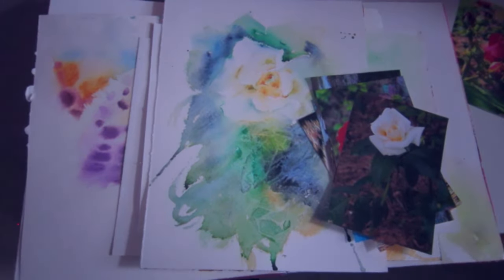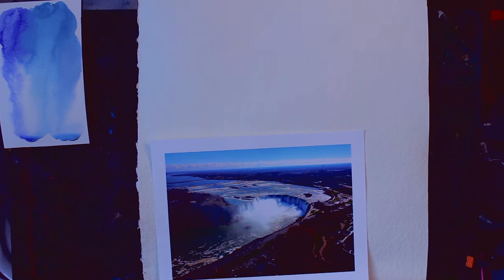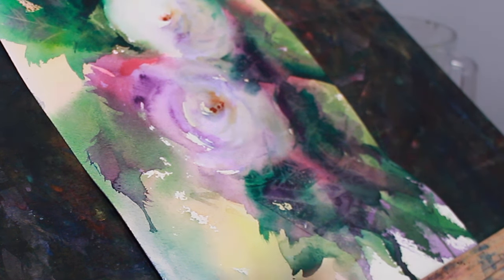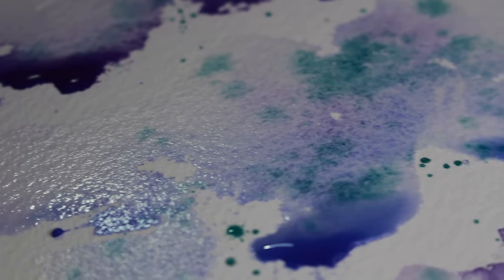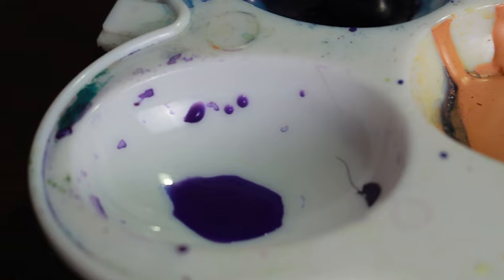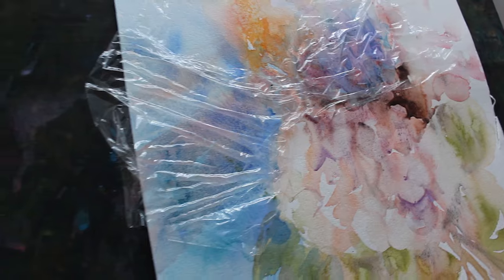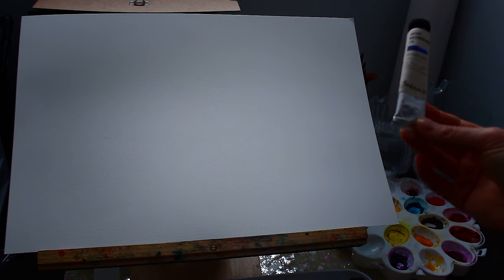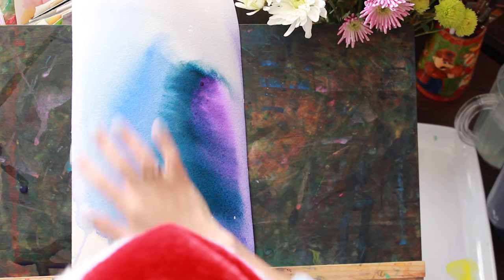Play with more watercolour techniques by Olga Peregood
I love my new wonderful intro video for my future watercolor stories made by Vladimir, motion graphic designer and web Developer. Terrific month, many cold days and many flower paintings, new discoveries in watercolor, livestream online sessions (thank you everyone who joined, I love to connect with you) as well as teaching new courses and classes, filming the magic on my paper and quite time painting in my studio... This is Winter-Spring vlog, which is finally edited and published on my YouTube channel. And there are 2 more painting tutorials on the go soon! I still don't accept commissions yet. There will be just a few livestream painting sessions in April and fingers cross one session this week.